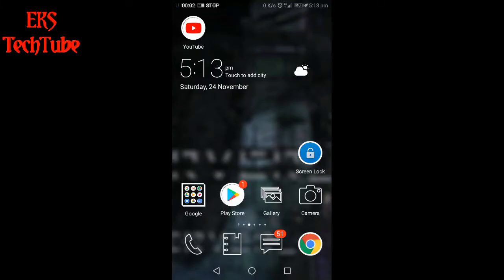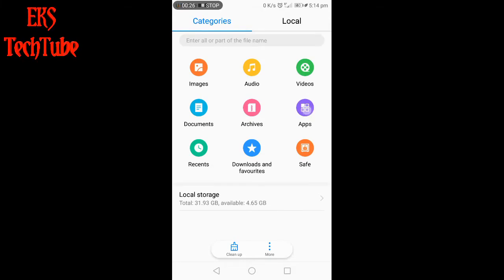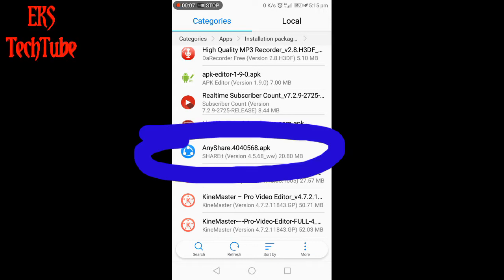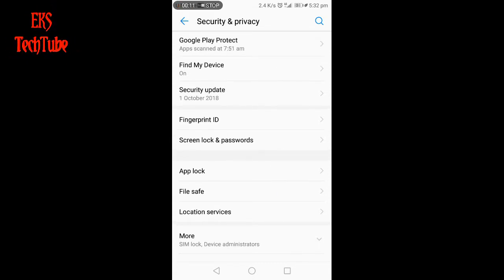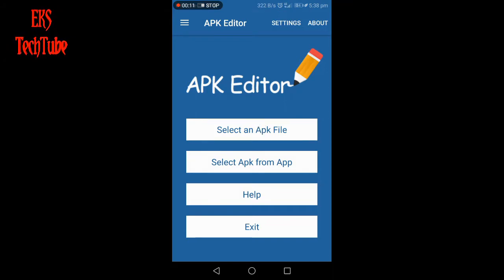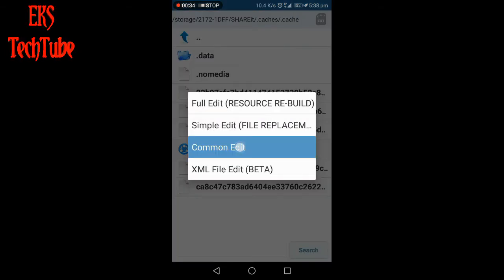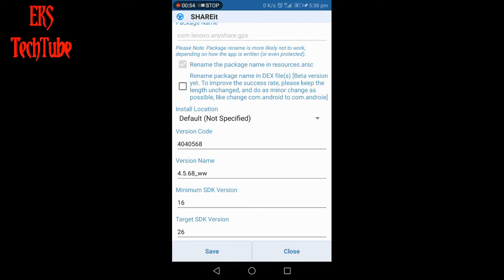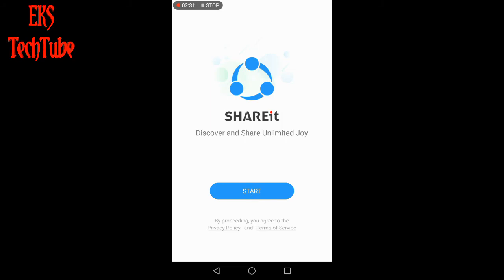App Not Installed 'solve the problem' 100% Work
In this video today i am going to show how to install app.